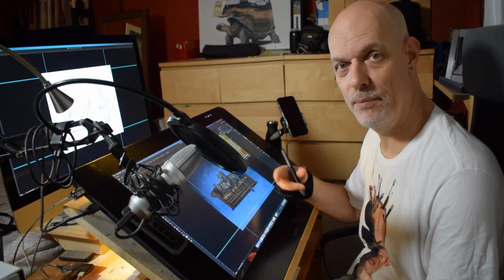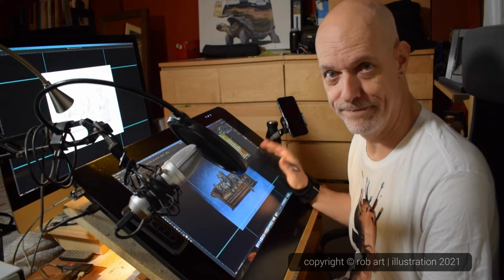SPEED RENDER CARICATURE ART; DUKE portrait, in three stages of his life, on his favourite sofa!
The process took over eight days as I tried very hard to make the look and feel of this one really good and precise. All went well, and the only real complex part was the definition on the sofa on the surrounds.

Chapters:
0:00 Introduction
0:10 Title
0:18 Fast Render
0:47 Rob Art Intro
1:07 Day One
7:35 Day Two
12:49 Day Three
18:36 Day Four
24:58 Day Five
33:04 Day Six
37:17 Day Seven
44:50 Final Render
45:40 Thank You
46:04 Follows
46:33 Additional Videos
47:10 End Credits